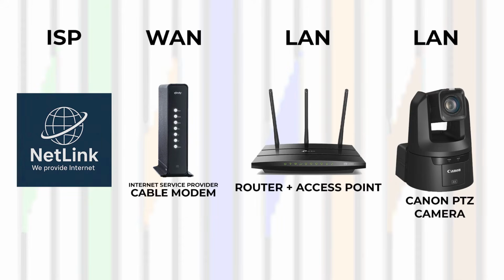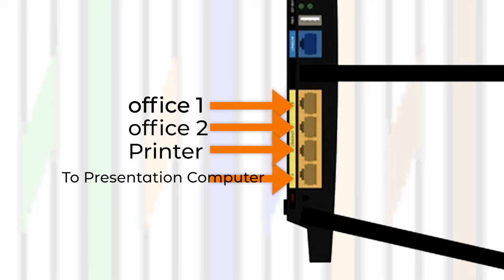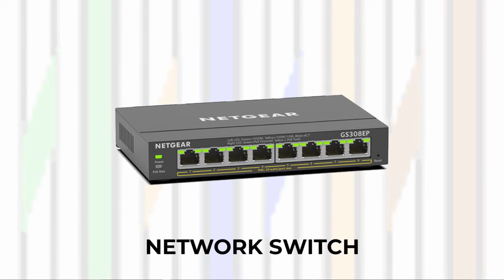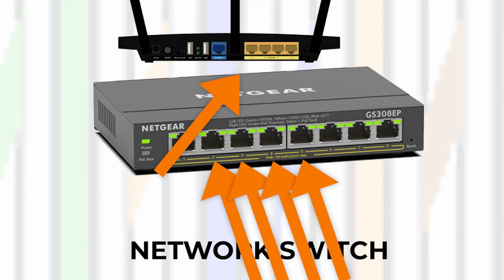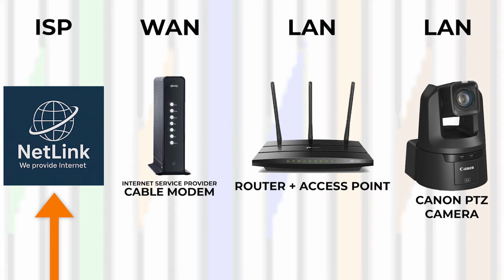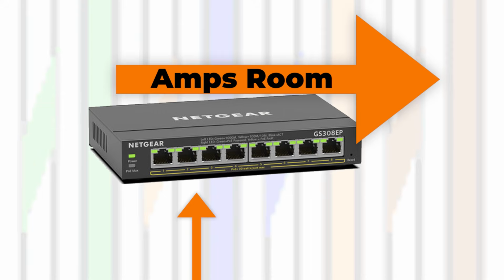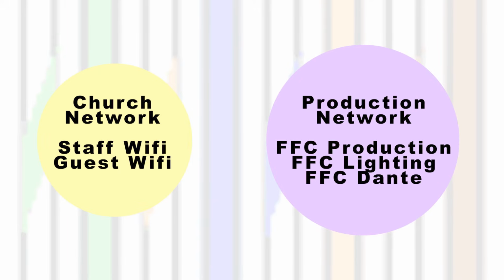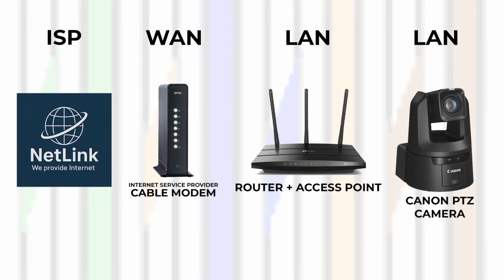Church Production Crashing? Your Network Architecture Is Wrong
Church production crashing mid-service? Frozen ProPresenter, dropped Dante audio, PTZ cameras that won't connect? The problem usually isn't your gear, it's your network. Here's the WAN vs LAN, DHCP, and dedicated production-network setup that keeps Sundays stable.

▶ Book a Single Session and we'll map out a rock-solid production network for your church

▶ Grab the network diagrams and system files that keep your gear stable on Sundays

Cable Modem
Wifi Router
Switch 16 Port
Switch 8 Port w/PoE+

00:00 - Internet vs Network
00:29 - How the WAN and LAN Works?
03:47 - Managing Wifi to connect devices
05:56 - Growing the Network by Adding Switches
07:53 - Creating a Separate Tech/ Production Network
10:21 - Subscribe for More Videos
10:44 - Sign Up for Zoom Training
11:01 - See You Next Time!

MORE FROM CRAZY AMAZING DESIGNS

At Crazy Amazing Designs, we train and equip leaders to do church tech and event production with excellence. — Nathan Robb